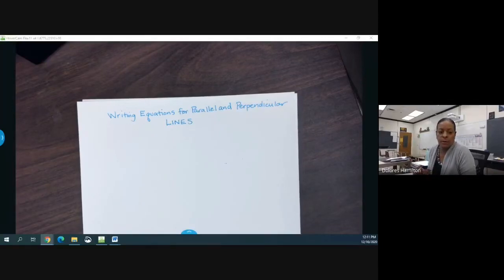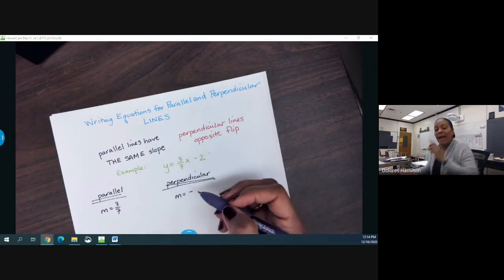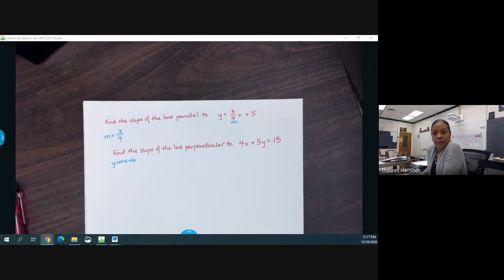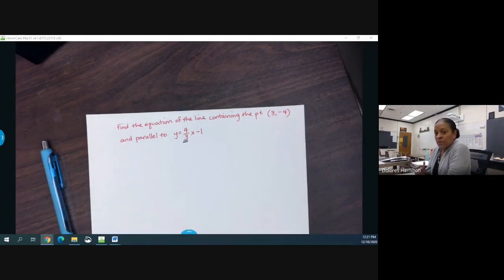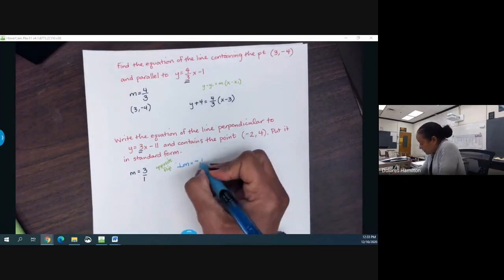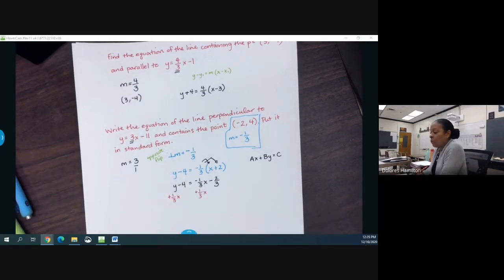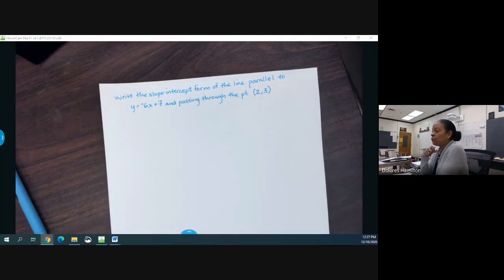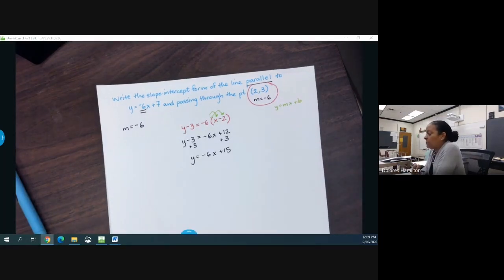Writing Eqns for Parallel & Perp Lines